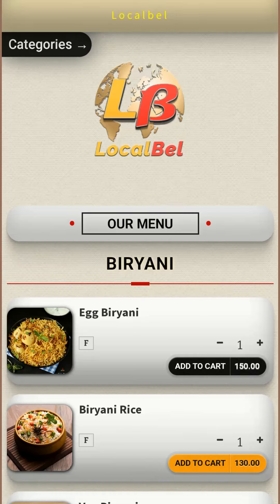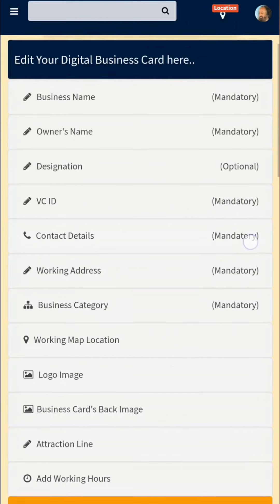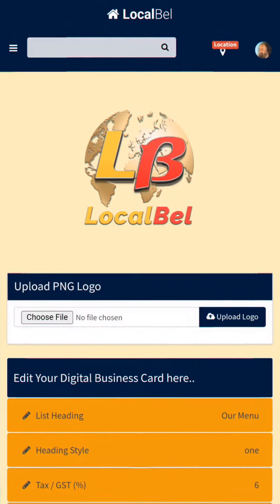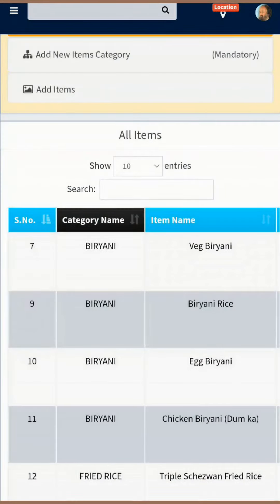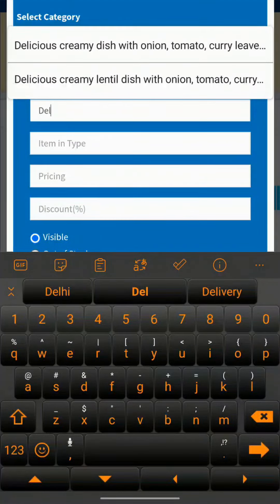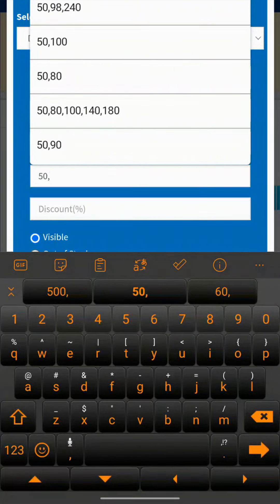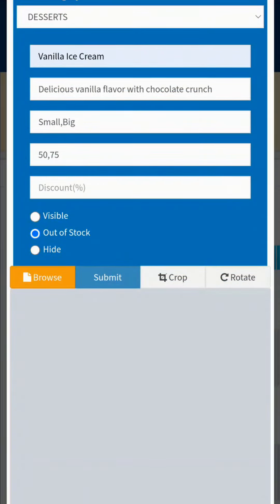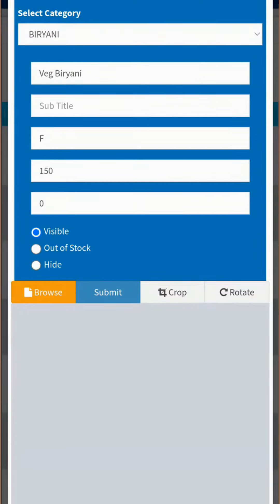Digital Menu Card editing & Updating Process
Digital Menu Card -
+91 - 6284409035